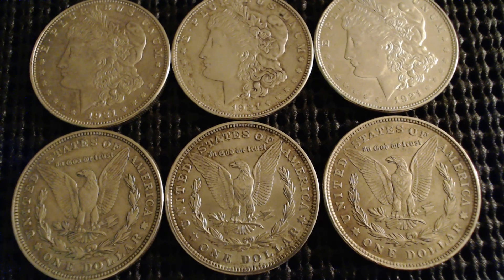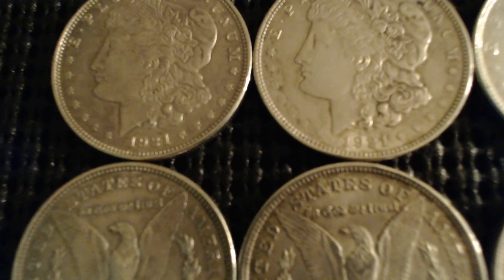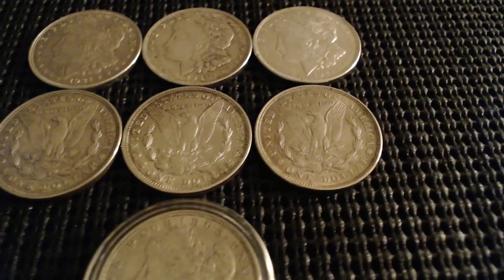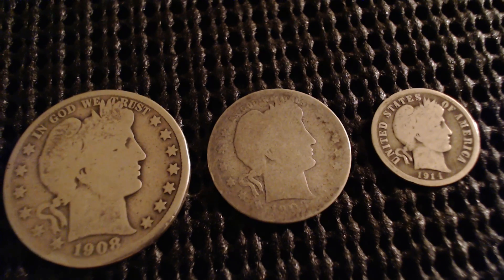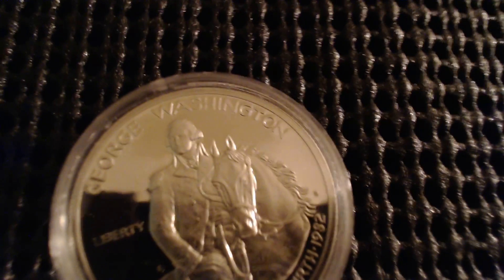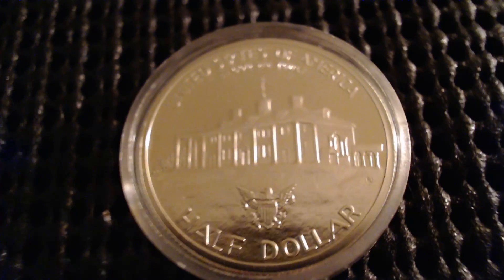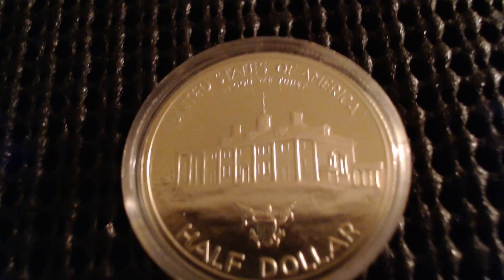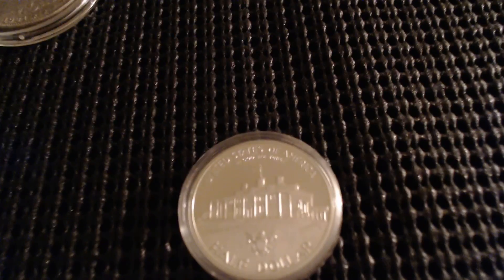MORGAN & PEACE SILVER DOLLARS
VERY NICE OLD SILVER DOLLARS 90% MORGANS! FROM USA